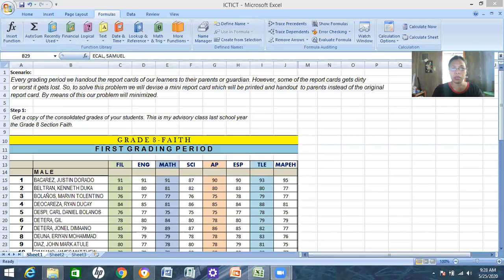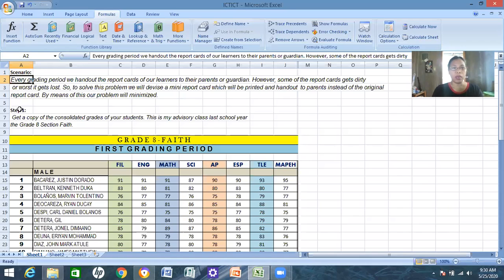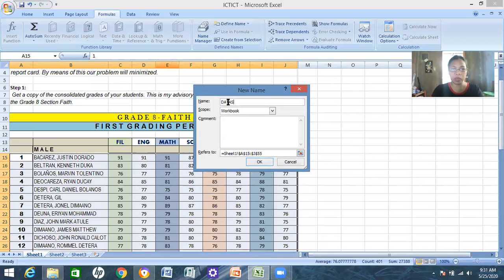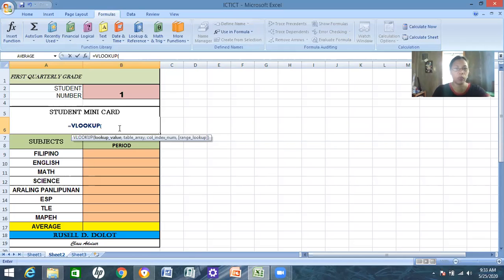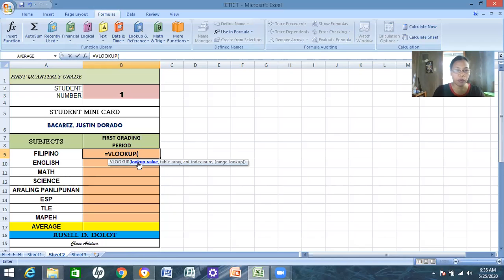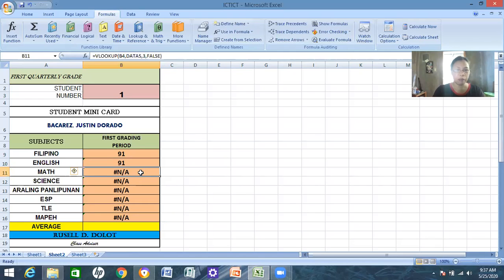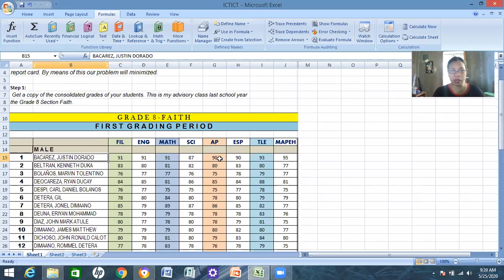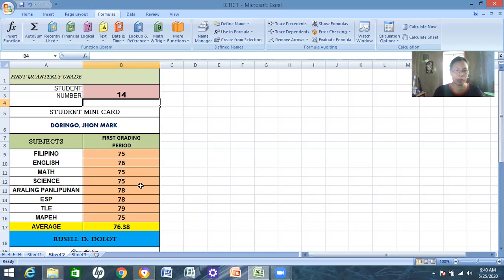Computer Education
Activity demonstration using vlookup